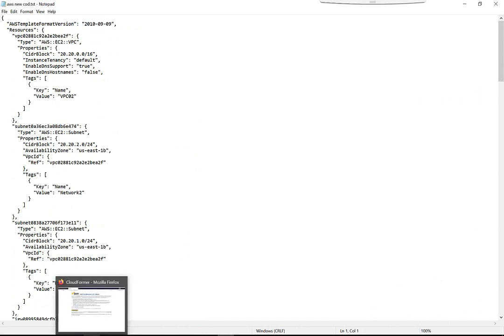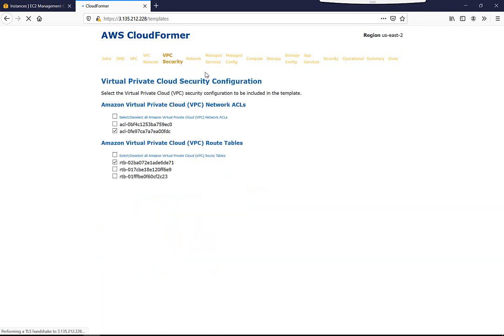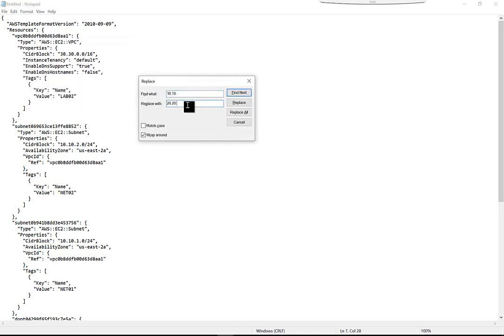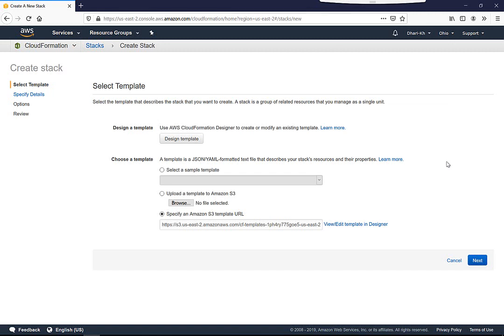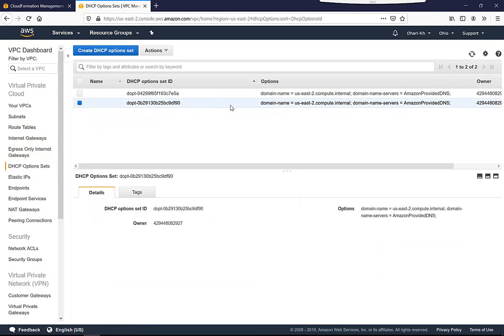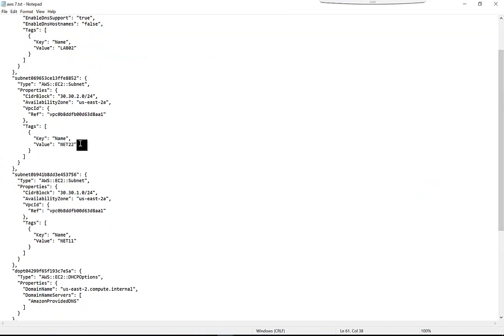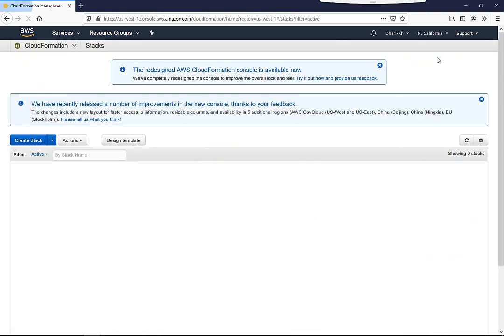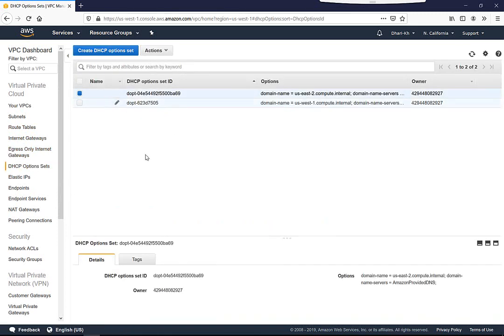AWS CloudFormation Part 3